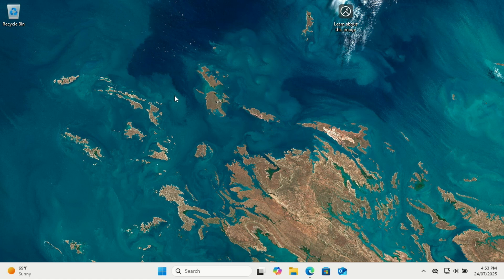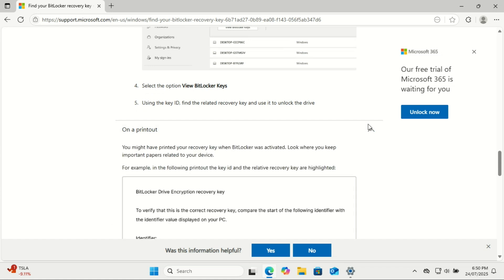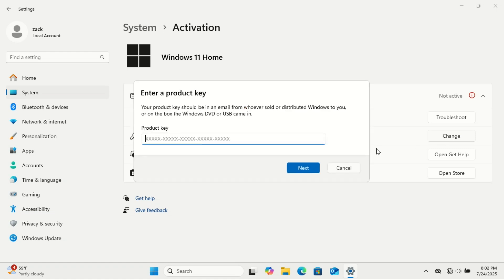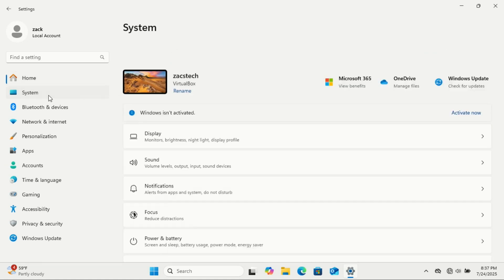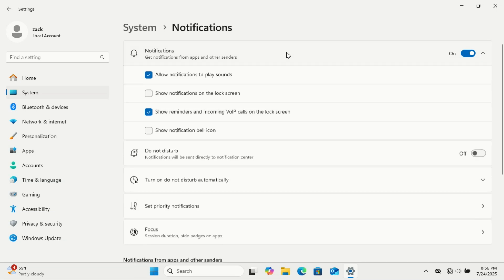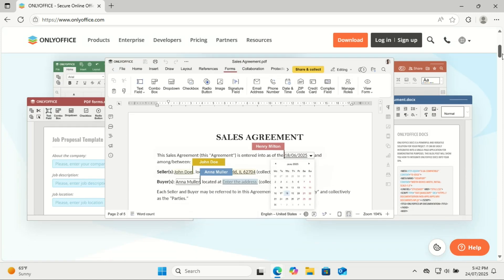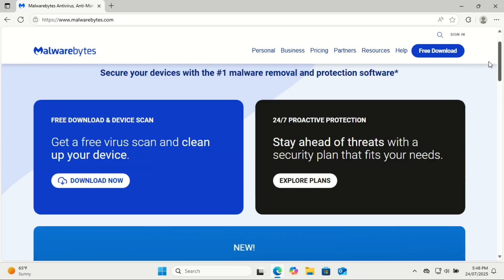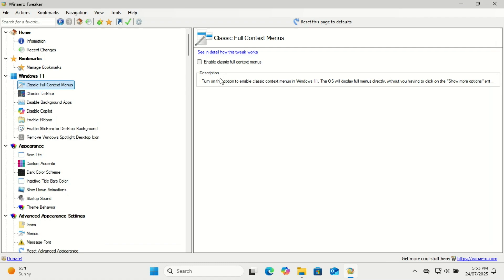Windows 11: What to Do After a Clean Install (2025 Guide)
Just finished a clean install of Windows 11? Before you start using your PC, there are essential steps you MUST take to optimize performance, enhance security, and ensure a smooth experience. In this video, I’ll walk you through the critical post-installation tasks that many users miss!